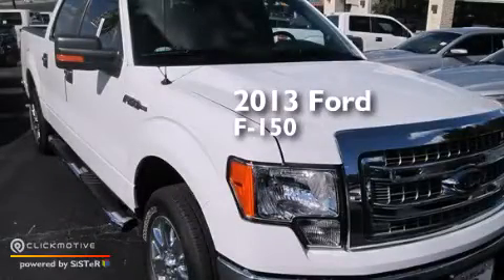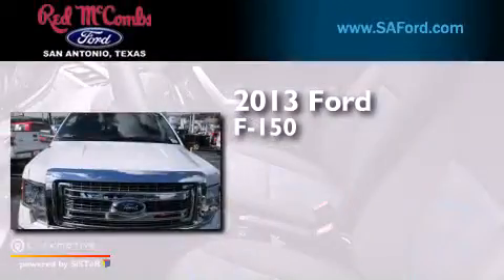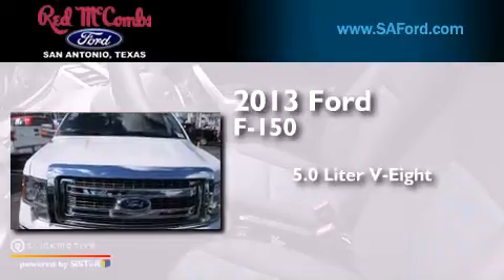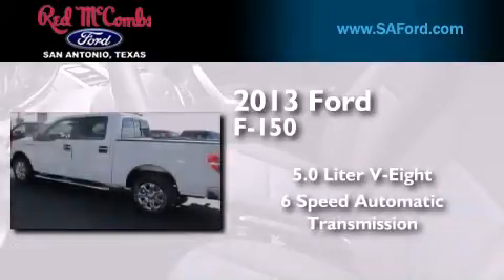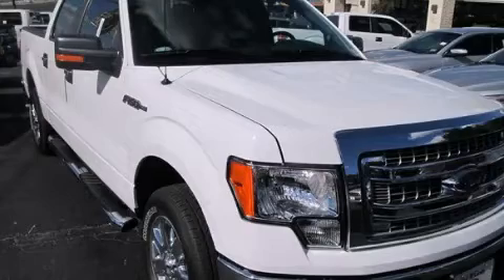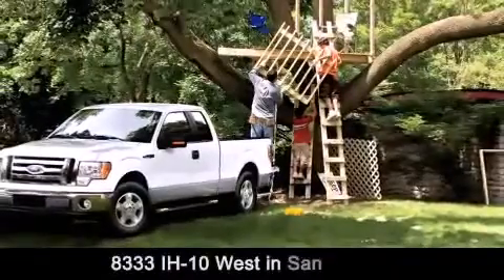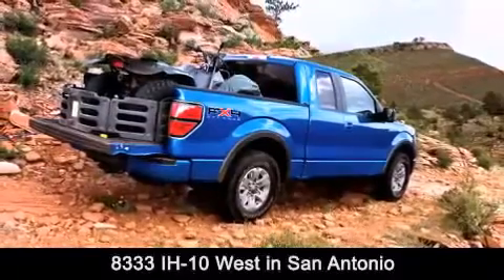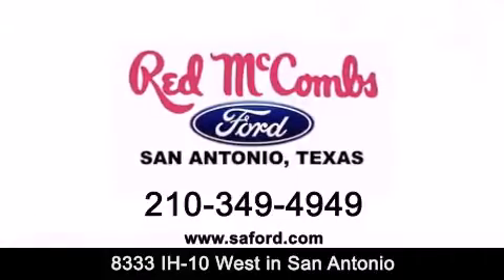2013 Ford F-150 New Braunfels TX Red McCombs Ford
Walk around Video for our 2013 Ford F-150 here at Red McCombs Ford . Red McCombs Ford has been honored to serve the San Antonio , Kirby , New Braunfels , and Boerne , TX area . We promise that your experience at our dealership will exceed your expectations ! We have a great selection of new and used vehicles and would love to tell you about any additional discounts on the 2013 Ford F-150 . Come to the 5 time President's Award winning Ford ! Year : 2013 Make : Ford Model : F-150 Engine : Gas/Ethanol V8 5.0L/302 Trans . : Automatic Exterior : Oxford White Interior : Steel Gray Stock : 313540 Red McCombs Ford 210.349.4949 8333 IH - 10 West San Antonio , TX 78230